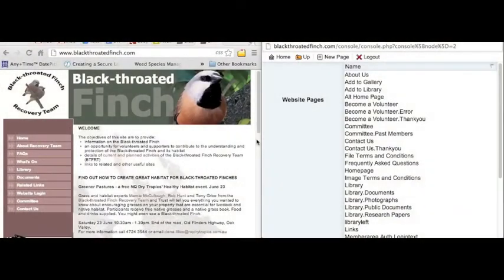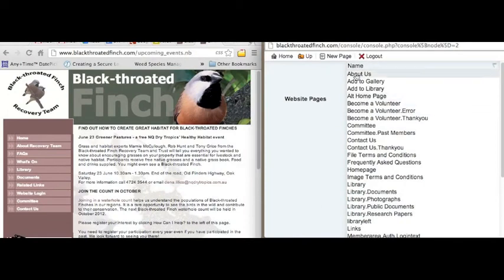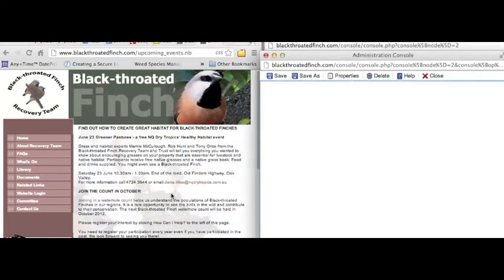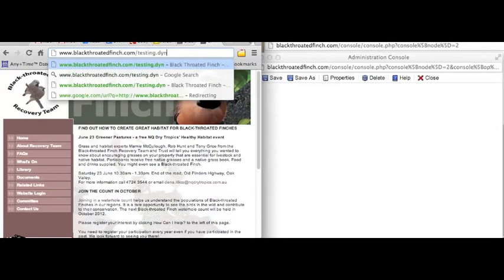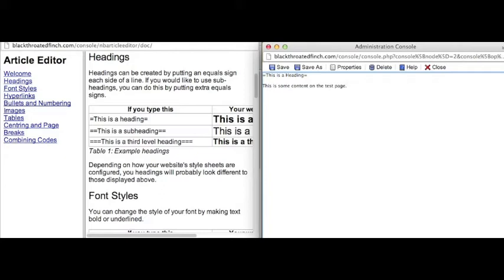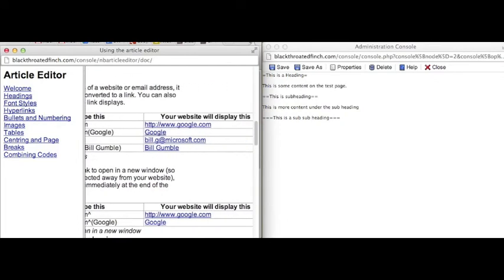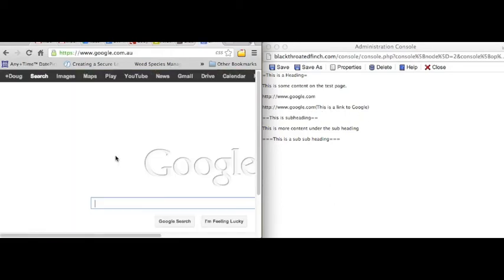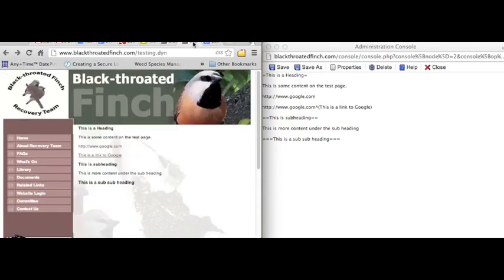BTF Creating a New Page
This is a video tutorial for the Black Throated Finch Trust that explains how to create a new page within their website and create links.